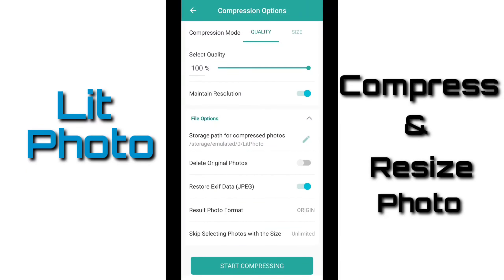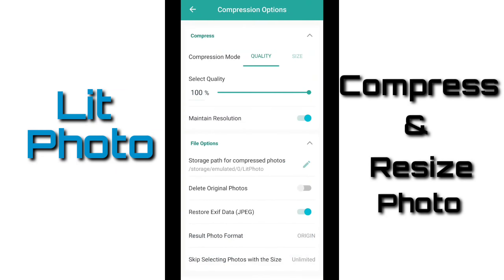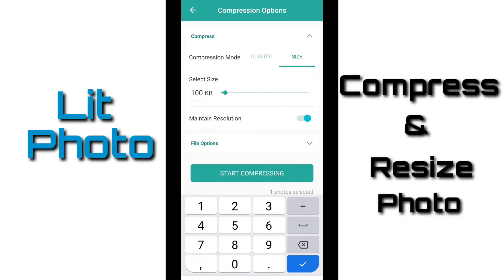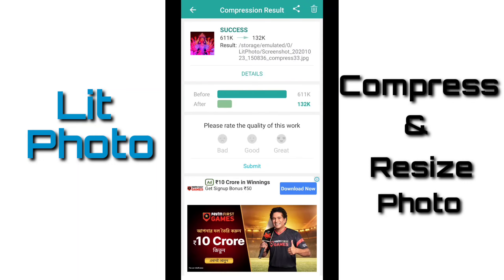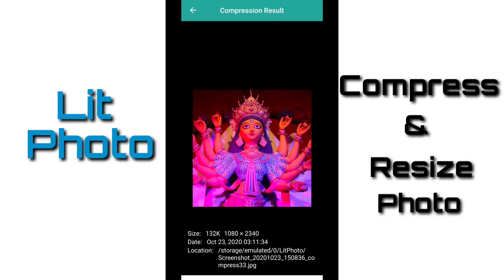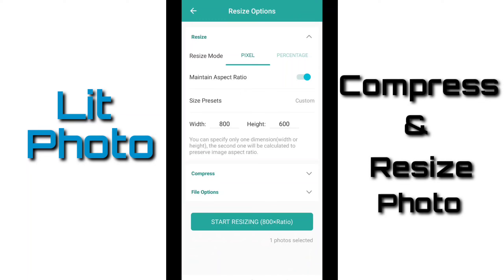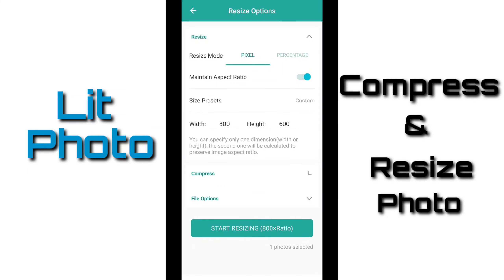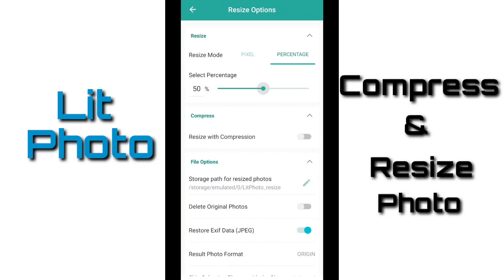Mobile Apps: Resize and Compress Photos on Mobile Phones with Free Android | Photo Lit Application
Photo Compress & Resize helps to quickly reduce picture size or resolution, optimize images with a perfect balance in quality and file size. Use the crop functionality to remove unwanted portions of the image and choose between the many aspect ratios available to better adjust of the photo.

फोटो कंप्रेस और आकार चित्र आकार या रिज़ॉल्यूशन को जल्दी से कम करने में मदद करता है, गुणवत्ता और फ़ाइल आकार में एक आदर्श संतुलन के साथ छवियों का अनुकूलन करता है। छवि के अवांछित भागों को हटाने और फोटो के बेहतर समायोजन के लिए उपलब्ध कई पहलू अनुपात के बीच चयन करने के लिए फसल की कार्यक्षमता का उपयोग करें।